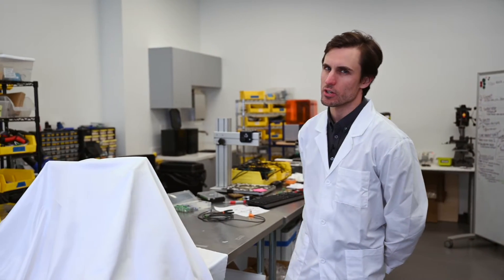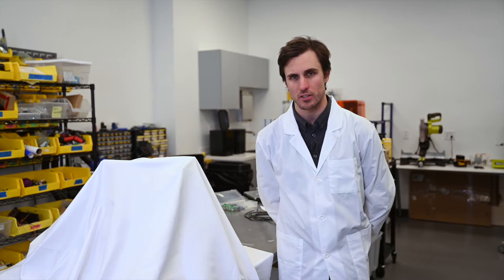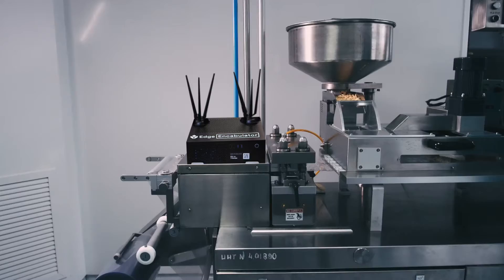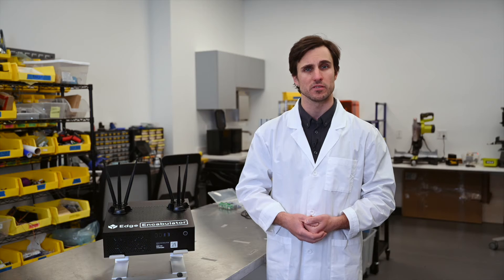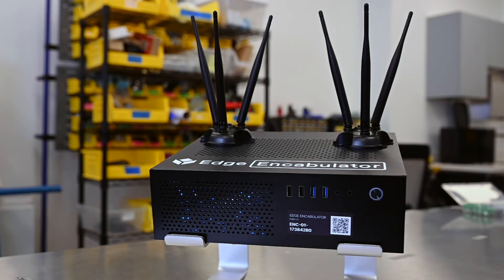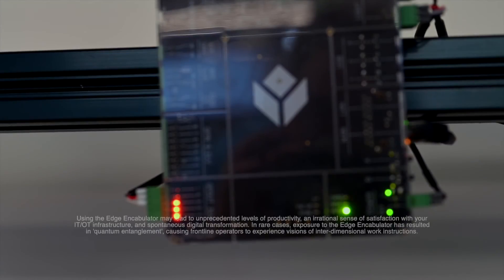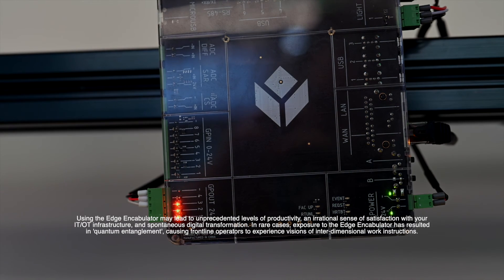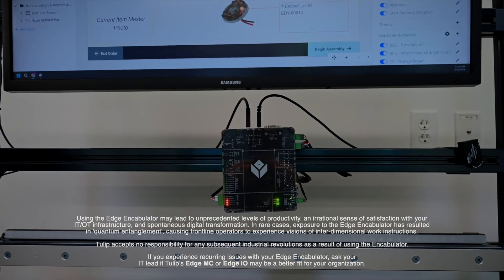Introducing Edge Encabulator - Revolutionary Edge Device from Tulip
Thanks to the development of Tulip’s new Edge Encabulator, the manufacturing industry is on the cusp of a new industrial revolution. The (totally not fictional) Edge Encabulator represents the pinnacle of Industry 4.0 technology and is set to transform frontline operations across industries.